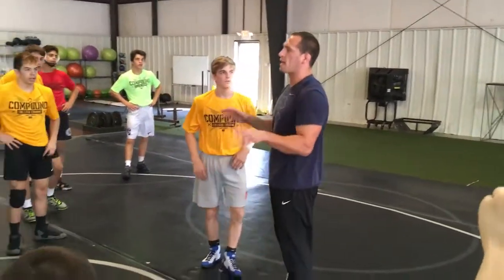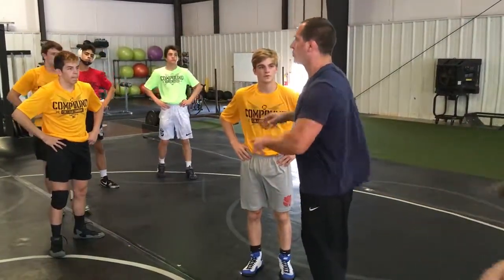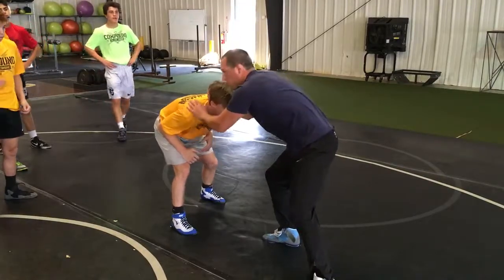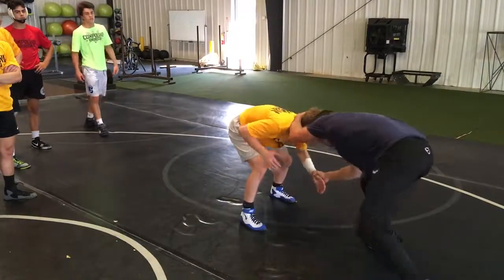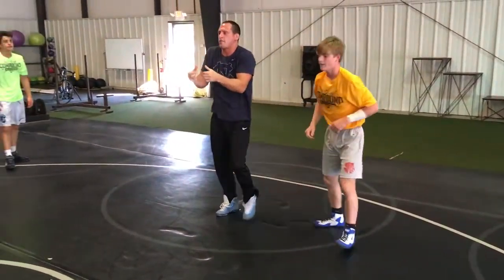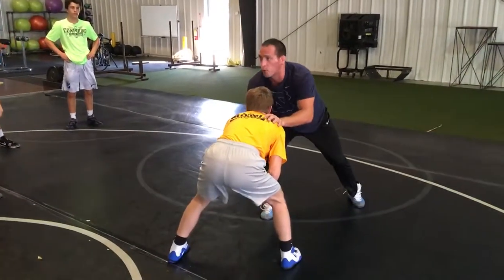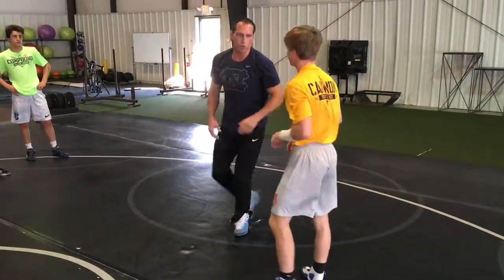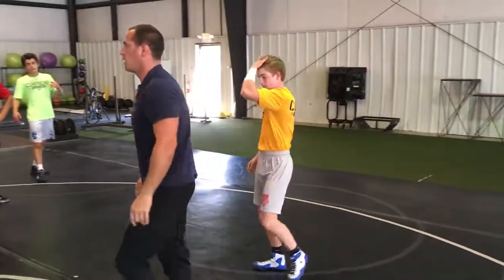Hasseman Talking Wearing On Him